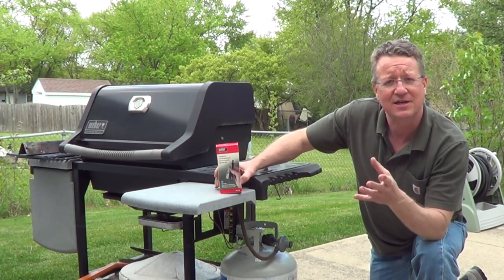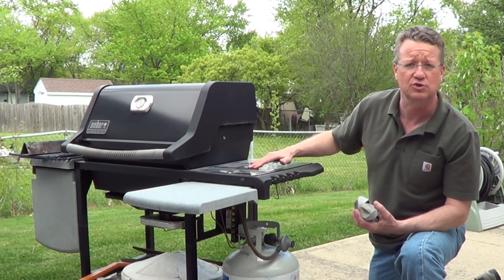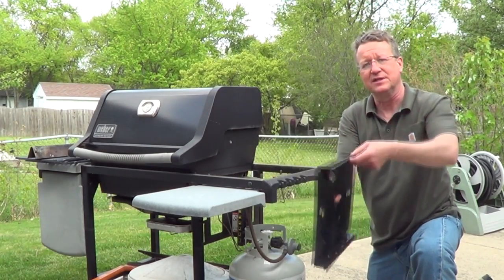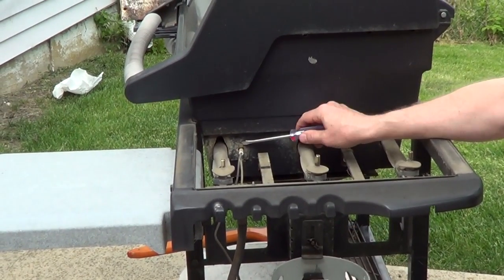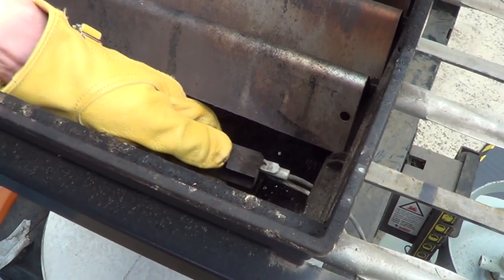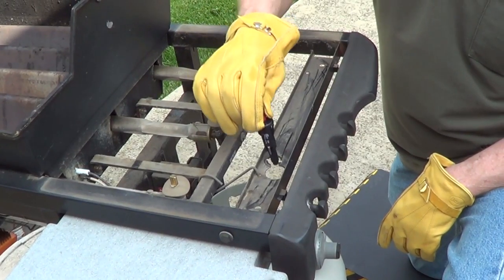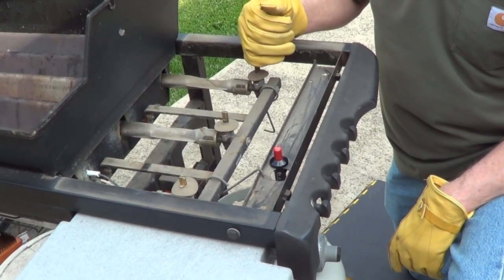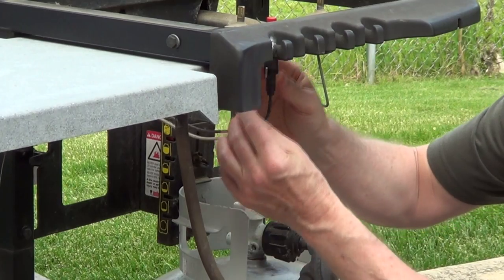Replace Ignitor on a Weber Silver or Gold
To replace the ignitor on a Weber silver or gold, you will have to remove the control panel. There are 2 screws on the side to gain access to the ignitor.